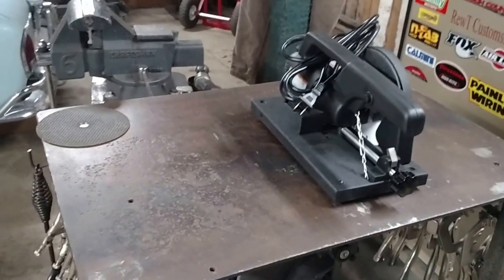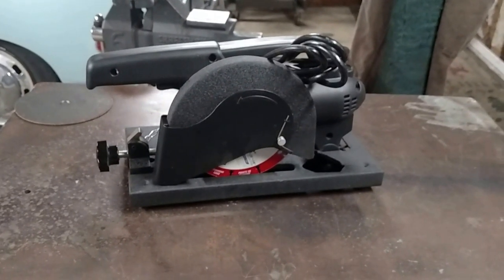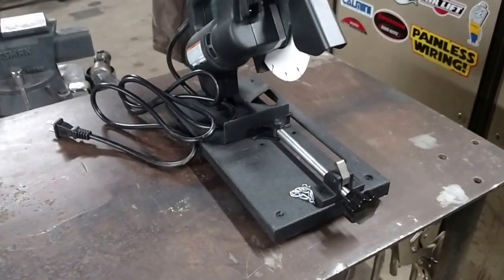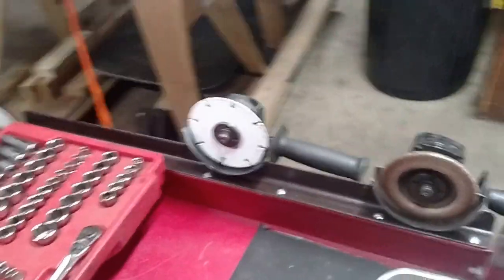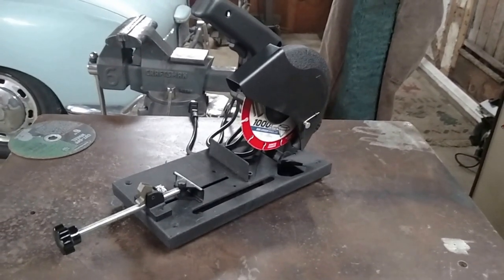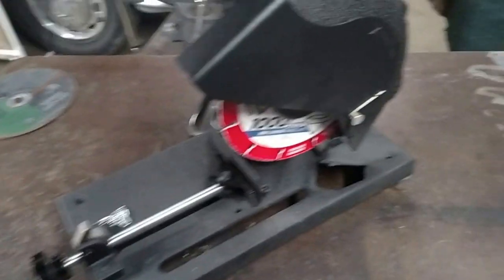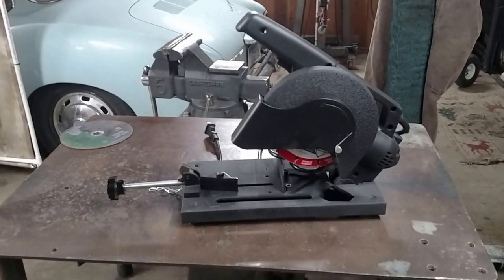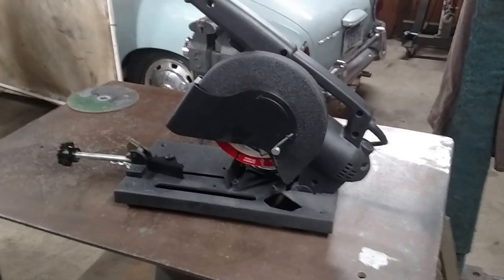6" Mini Chop Saw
Picked this up from Harbor Freight. Great little tool.